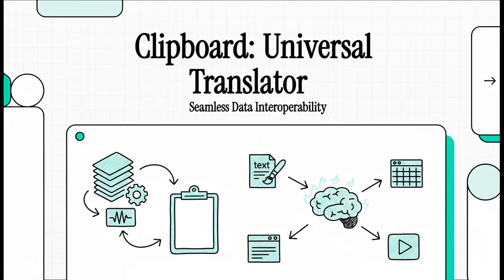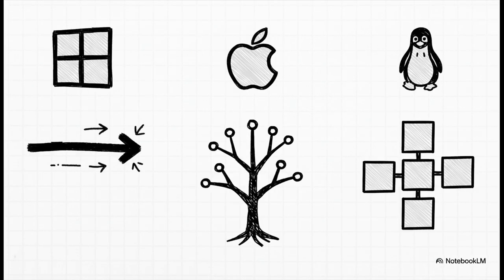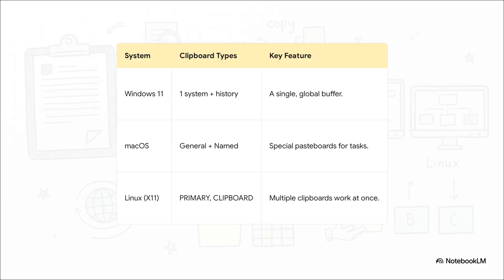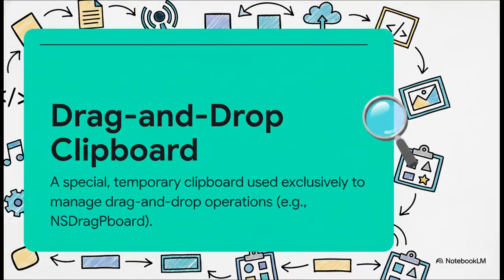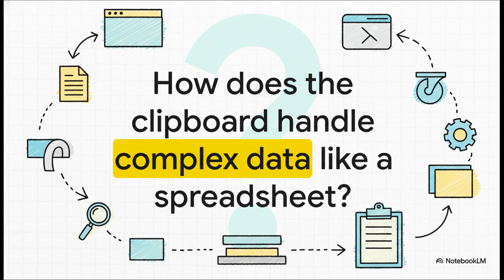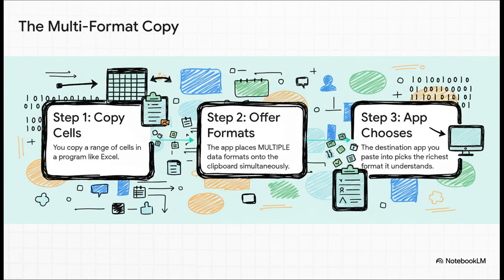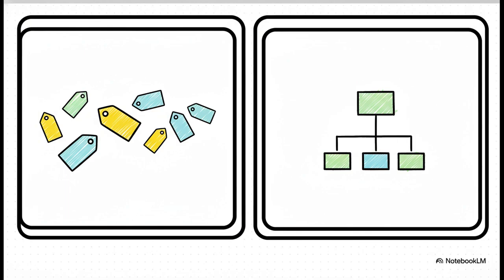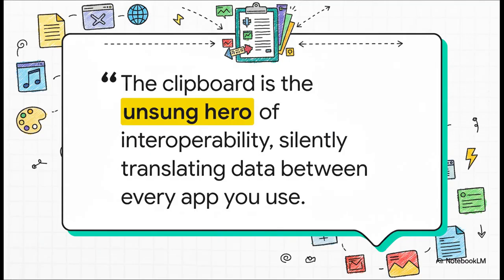Clipboard: The Unseen Choreographer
These sources provide a comprehensive technical breakdown of how clipboard systems function across Windows, macOS, and Linux environments. The text explains that while Windows utilises a single global buffer with an optional history, macOS employs various named pasteboards and Linux relies on selection-based mechanisms like X11 and Wayland. Furthermore, the documentation details how applications exchange complex data using custom formats and Uniform Type Identifiers for software like Excel, Numbers, and various creative suites. Specific attention is given to the binary structures of proprietary formats, illustrating how metadata and formatting are preserved during the copy-and-paste process. Ultimately, the material serves as a guide to the underlying APIs and protocols that enable cross-application data interoperability.